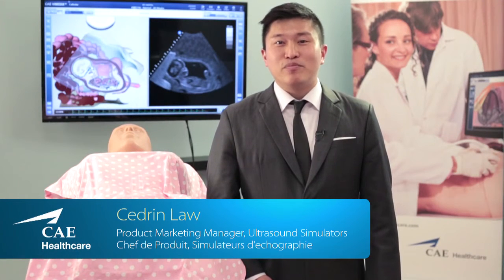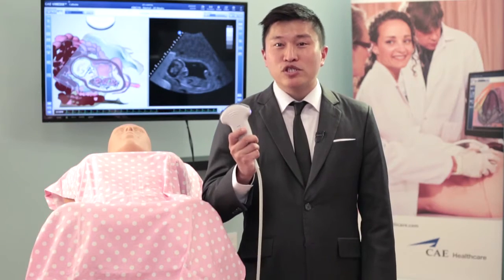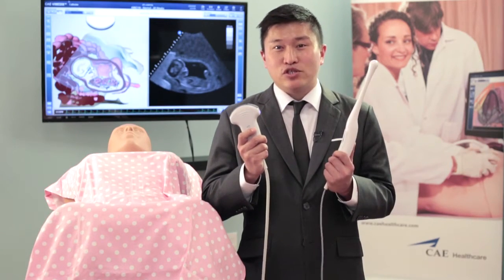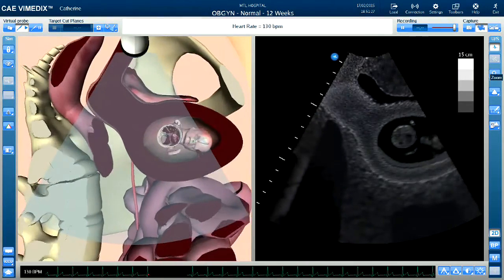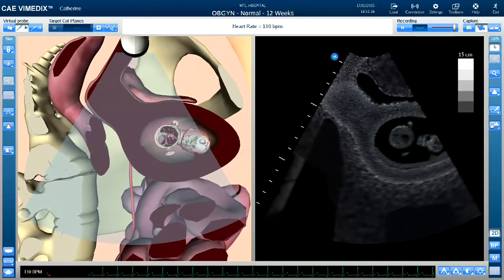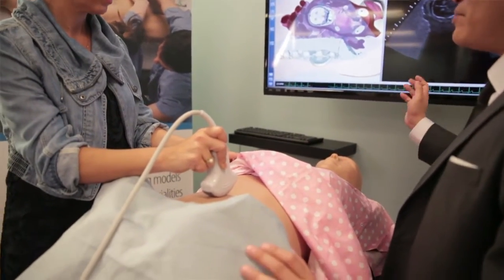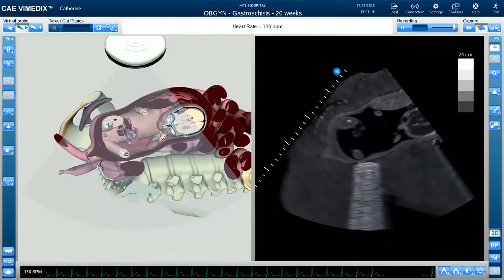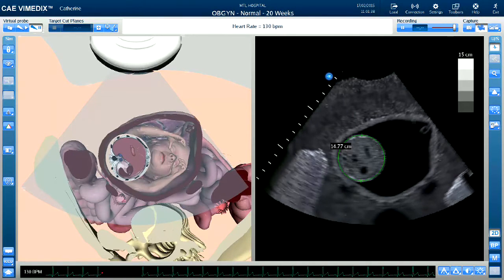CAE Vimedix OB/GYN Simulator Features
The CAE Healthcare Vimedix Ob/Gyn ultrasound simulator makes it easier for learners to train in gynecologic and obstetrical ultrasonography. Vimedix offers a unique and comprehensive training solution that's second to none.